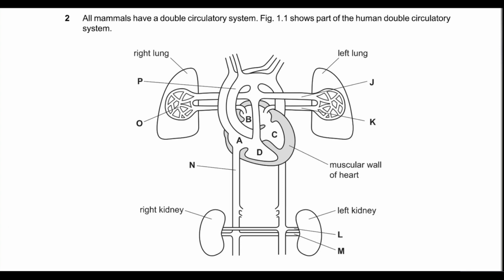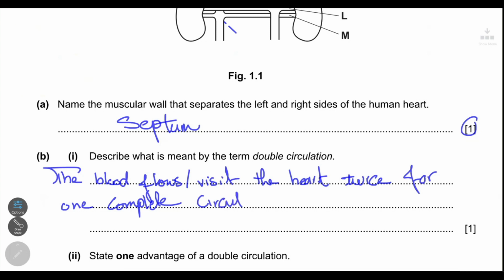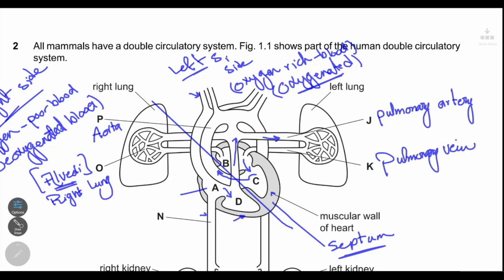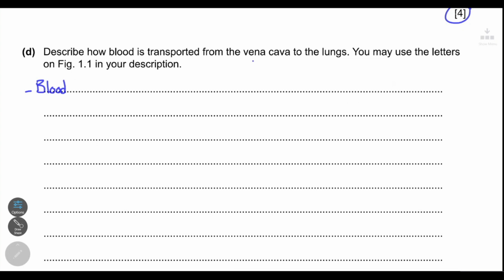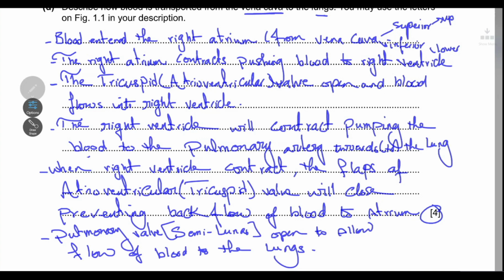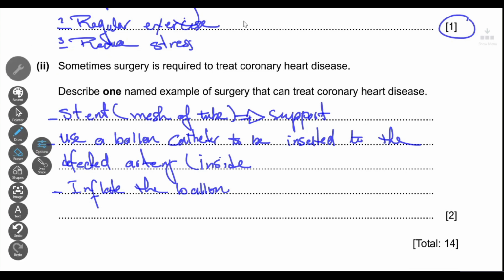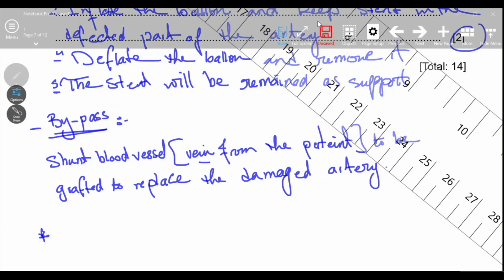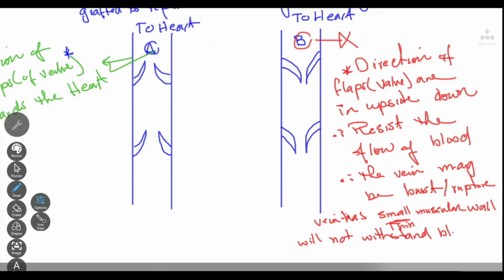IGCSE - HUMAN DOUBLE CIRCULATORY SYSTEM - PAPER 4 PRACTICE QUESTION [CH.9 TRANSPORT IN ِANIMALS]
HUMAN_DOUBLE _CIRCULATORY _SYSTEM
HUMAN_CIRCULATORY _SYSTEM
CIRCULATORY _SYSTEM